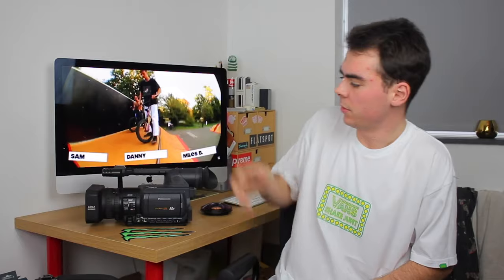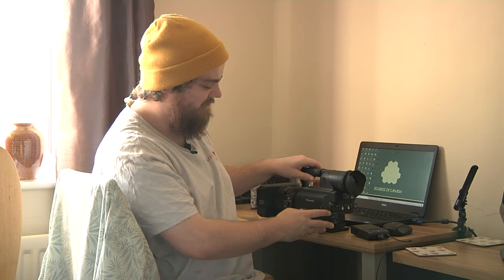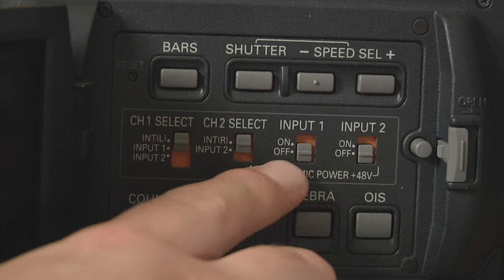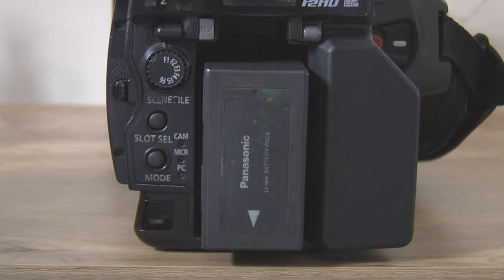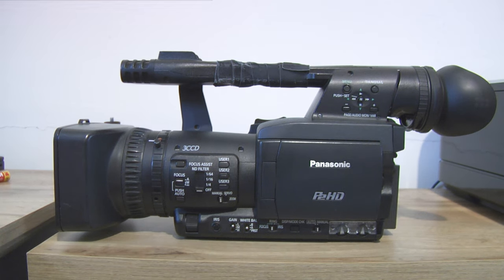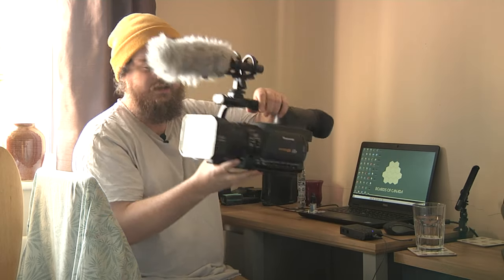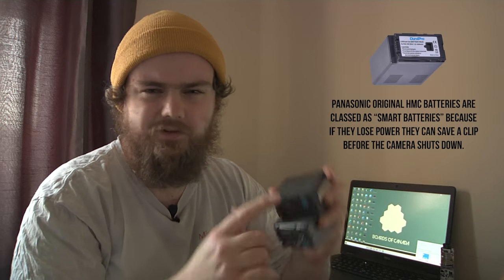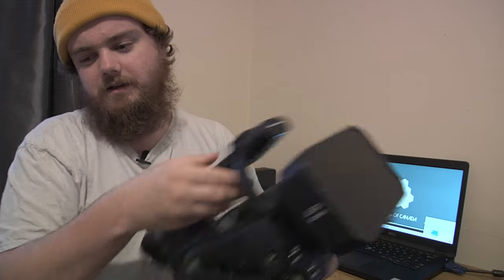A Guide To The Panasonic HVX200 + HPX170 (and a bit of HMC150 for good measure)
00:00 - Intro Credits
00:11 - Intro
01:49 - Pro's & Con's Intro
02:00 - Con 1 / The Weight (of the HVX200)
02:23 - Con 2 / The Sensor
03:23 - Good Alternatives To The Panasonics
03:36 - Con 3 / The Media
04:04 - Weird Premiere Pro Bug (Thanks Adobe!)
05:13 - Con 4 / The Lowlight Capability Of The HVX200
05:45 - The HVX200 Is Easier To Find Than The HVX200A
06:42 - Pro 1 / Scenefiles
07:32 - Pro 2 / The Zoom Lens
07:47 - A Message To Strobeck Fans
08:38 - Pro 3 / Relatively Simple To Operate
09:37 - Pro 4 or Con 5 / The Quality Of The Image
10:05 - CHAPTER 1 / Camera Body
10:29 - Back Of The HVX200
10:55 - How Sound Works On DVCProHD Panasonics
11:35 - P2 Card Door
11:57 - Viewfinder
12:22 - Inserting A Battery
12:45 - Side Of The HVX200
12:56 - User Buttons + White Balance Switch
13:17 - Doing A Manual White Balance
13:27 - Gain Switches
14:03 - Iris Button
14:16 - ND Filters
14:29 - Focus Assist
14:39 - Auto/Manual Focus Switch
14:56 - Push Auto
15:12 - OIS Button + Zebra Button
15:28 - Counter-Reset/TC Set
14:40 - Shutter Speed Controls + Advice
16:01 - Channel Audio + Phantom Power Switches
16:40 - Cool Feature Of DVCProHD
17:31 - Front Of The HVX200 + Lens Hood
17:44 - HVX200 Filter Thread
18:12 - Link/Mic Switches
18:28 - AWB Button + Black Balancing
18:53 - Zoom Manual/Servo Toggle VERY IMPORTANT!!!
19:38 - Side Of HVX200 + XLR Inputs
19:43 - USB + Firewire + Headphone Port
20:05 - SD Card Slot
20:47 - Power + Record
20:52 - On Top Of The HVX200 + Zoom Rockers + Record Check
21:08 - Handle Of The HVX200 + Record Button & Zoom Rockers
21:18 - Panasonic Shock Mount Location
21:28 - Menu + Playback Controls
21:49 - Important Buyers Advice Regarding Model Numbers
23:04 - Panasonic HPX170 Side
23:30 - Back Of The HPX170 + Inserting A Battery
23:50 - Mode Button + Slot Select Button
24:17 - P2 Card Door + SD Card Slot
24:39 - 6 Pin Firewire Location
24:55 - Side Of The HPX + Audio Controls
25:10 - Focus/Iris Ring Switch
25:27 - Gain Switch + Low Light On The HPX170
25:52 - ND Filters + Users Buttons
26:10 - Zoom Manual/Servo Toggle VERY IMPORTANT!!!
26:32 - LCD Button
26:47 - EVF Detail
26:57 - WFM
27:13 - Menu Control + Playback Control
27:37 - Front Of The HPX170 + Lens Hood + Filter Thread
28:28 - Side Of The HPX170 + USB Port
28:37 - Handle Zoom On & Off + Rant
29:11 - Important Buyers Advice Regarding Model Numbers
30:49 - CHAPTER 2 / Fisheyes + Microphones
36:12 - Microphones
40:43 - CHAPTER 3 / P2 Cards & SD Cards
46:02 - CHAPTER 4 / Batteries
49:59 - CHAPTER 5 / Resolution & Frame Rate
56:38 - CHAPTER 6 / Scenefiles
1:00:21 - CHAPTER 7 / Menus + Playback Menus
1:06:47 - CHAPTER 8 / Connecting To A PC
1:12:22 - CHAPTER 9 / Storing P2 Files
1:19:58 - CHAPTER 10 / Editing DVCProHD/P2 Footage
1:25:48 - CHAPTER 11 / Exporting Your Video
1:32:25 - END
1:33:19 - CREDITS

Like my work? If you fancy you can tip me

82mm to 72mm step down ring:

72mm spacer ring:

72mm fisheye: